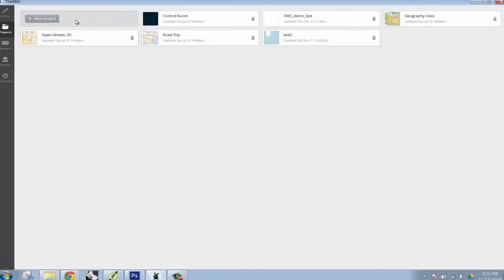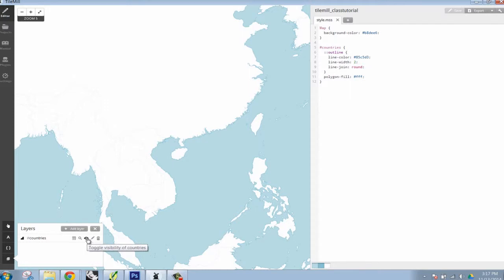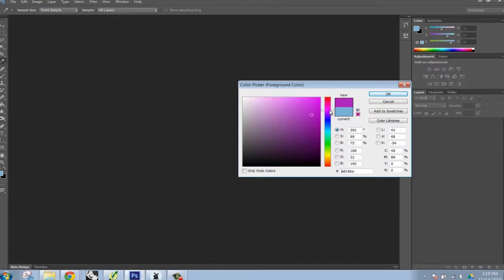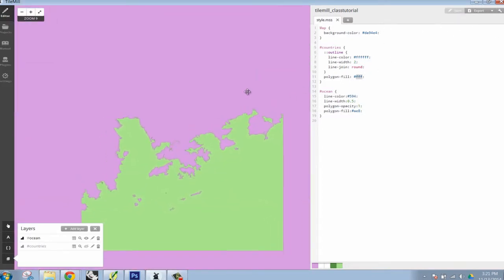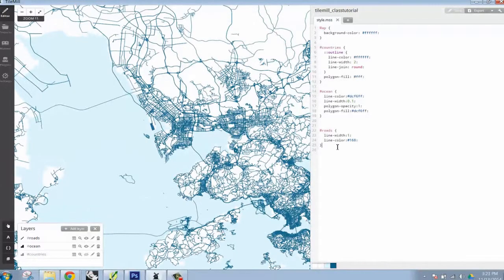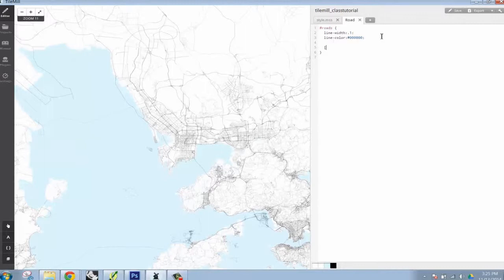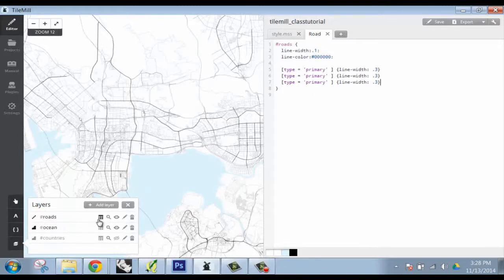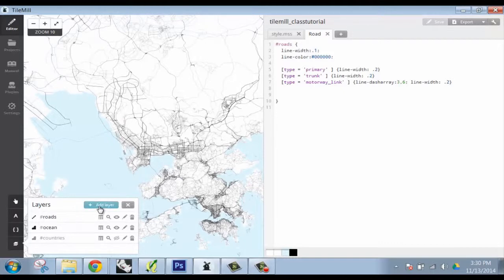Data Mining the City FA14: Week 12 TileMill Part 2/6: Importing and Stylizing in Tilemill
Videos recorded by Alex Rosenthal on November 13, 2014